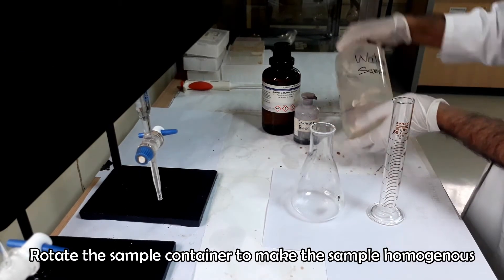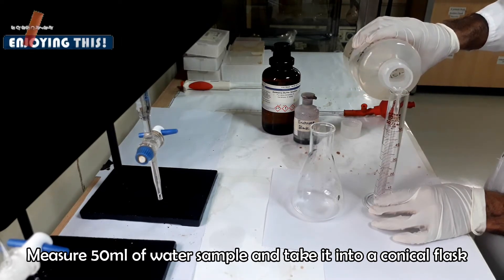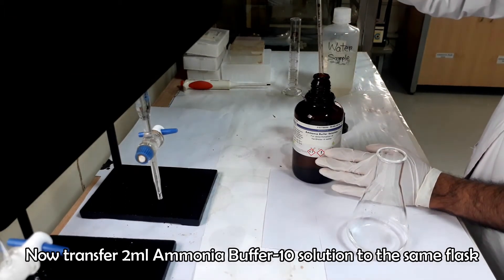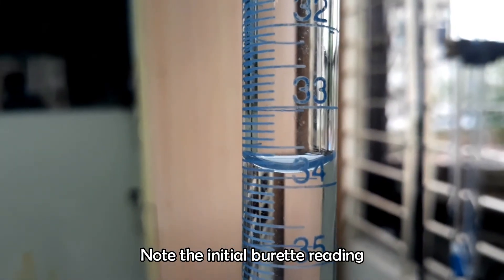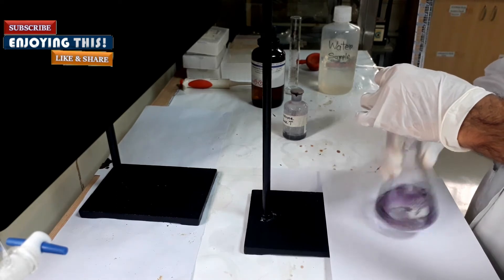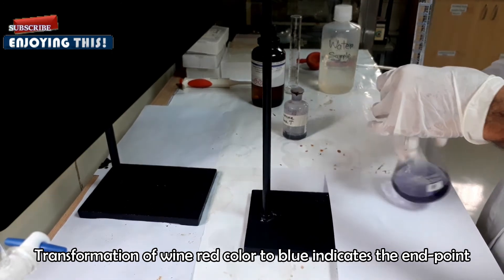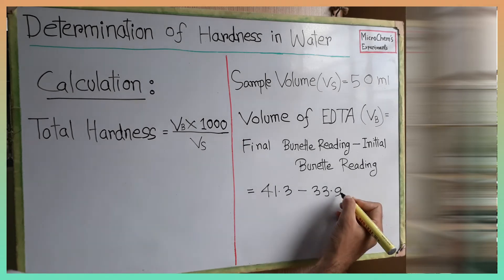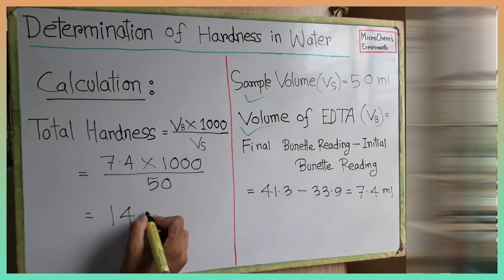Determination of Hardness of Water_A Complete Procedure (ASTM D1126-17)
Water hardness is the amount of dissolved calcium and magnesium in the water. Hard water is high in dissolved minerals, largely calcium and magnesium. This video represents a complete procedure for the determination of total hardness of a water sample.